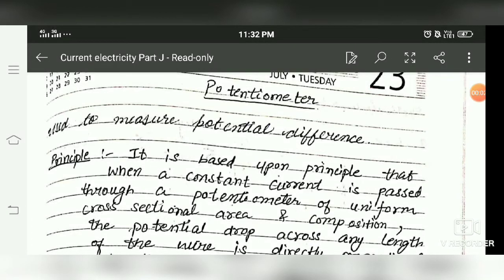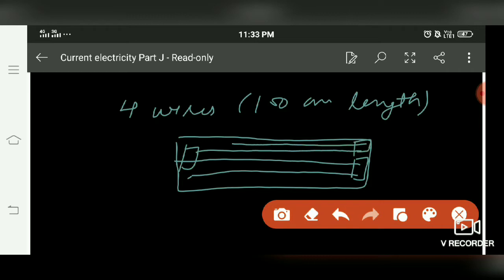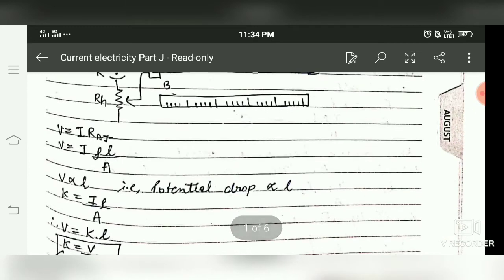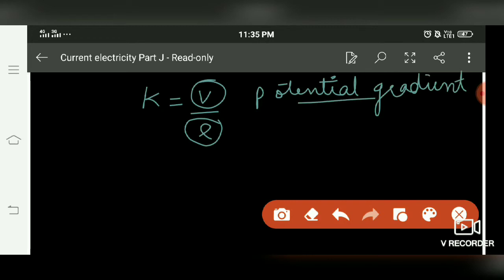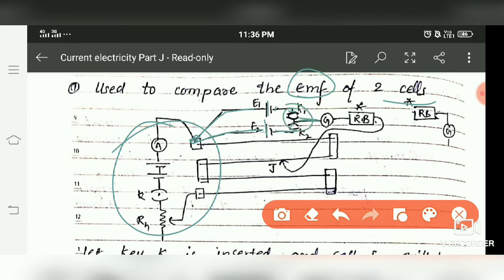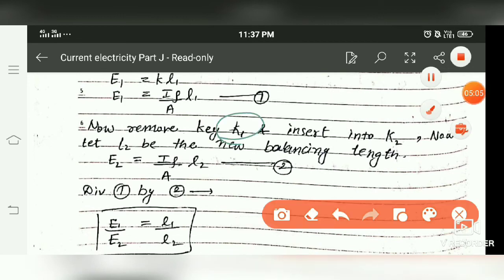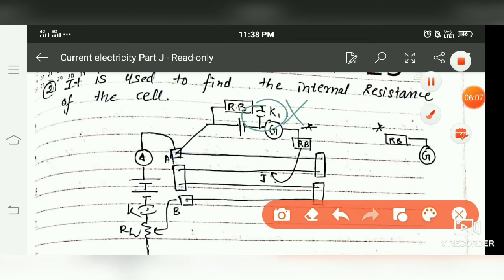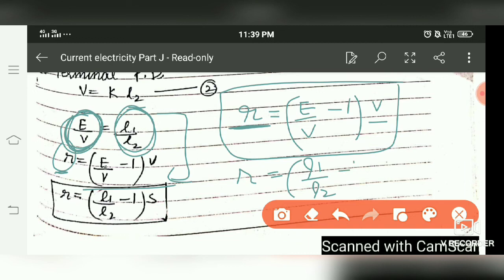Current Electricity Part-J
Physics,Class-XII,Unit-Current Electricity